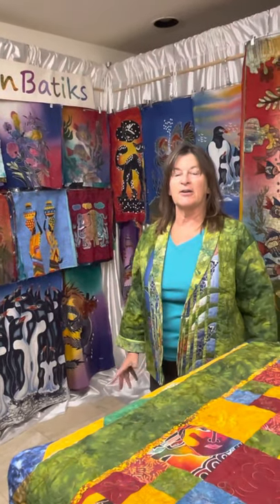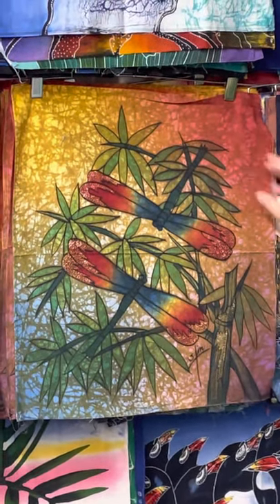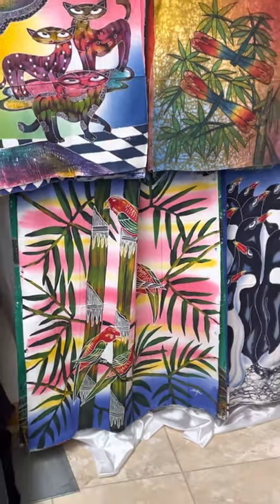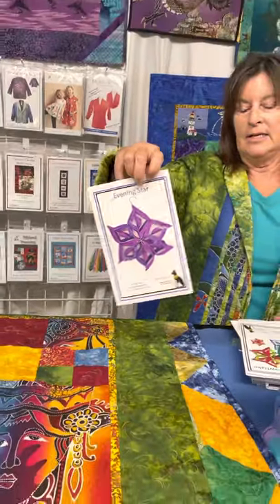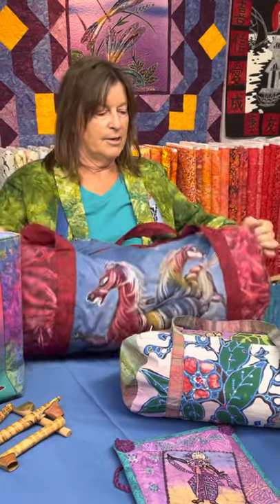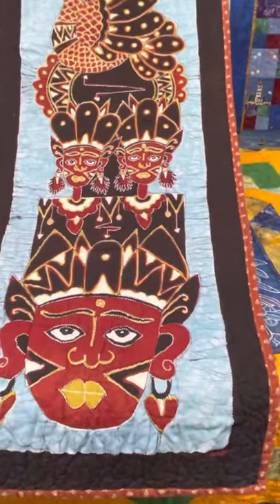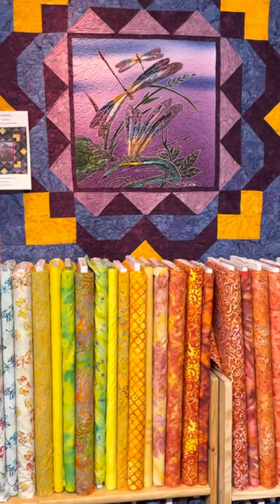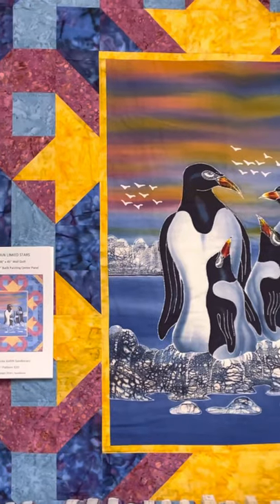Batik Paintings- Indonesian Batiks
We offer many great products at Indonesian Batiks. Here is Vicki talking about our Batik Paintings and some of the wonderful things you can do with them. Our selection of Batik paintings provide you with an opportunity to combine an ancient art form with the contemporary use. Each Batik Painting is handmade individually using 100% cotton fabric. All dyes are colorfast fast.